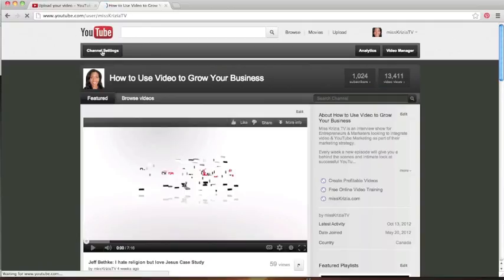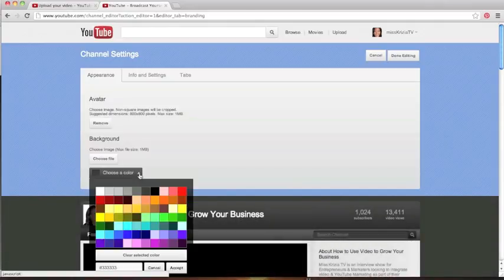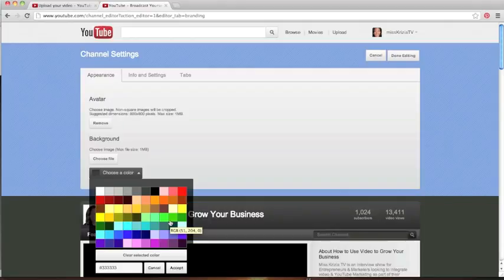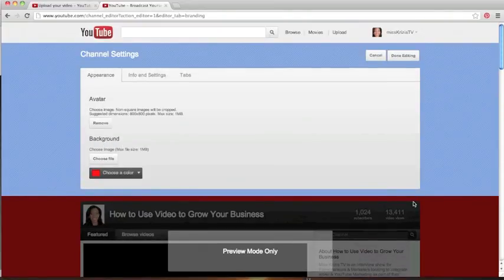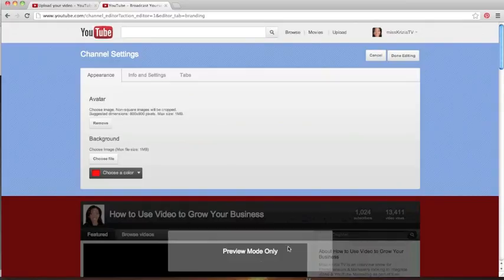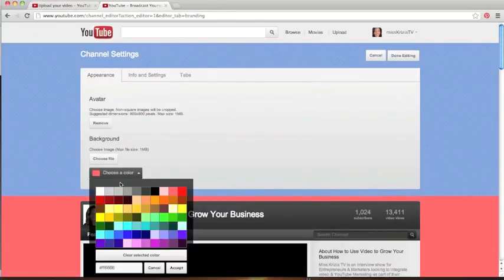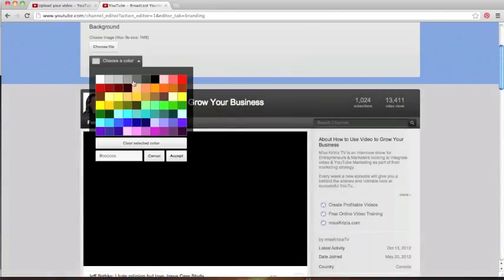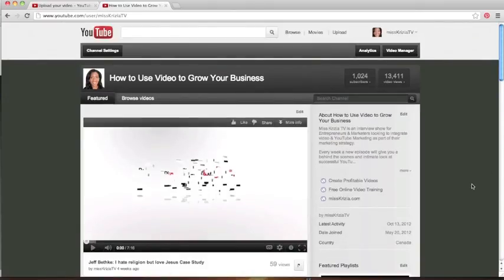Module1 video6 change YT background